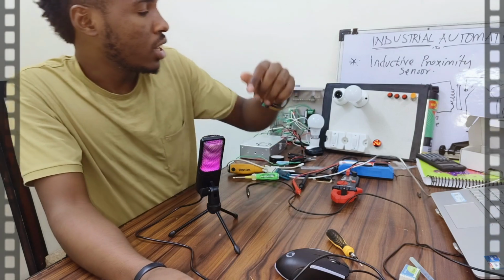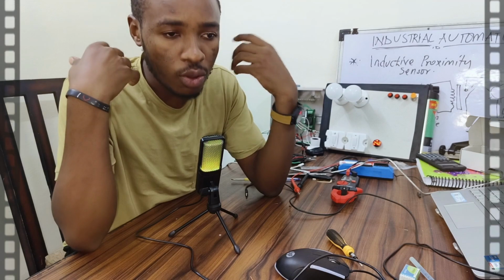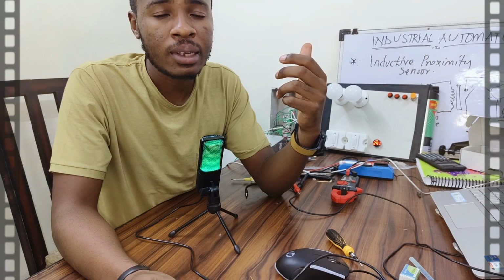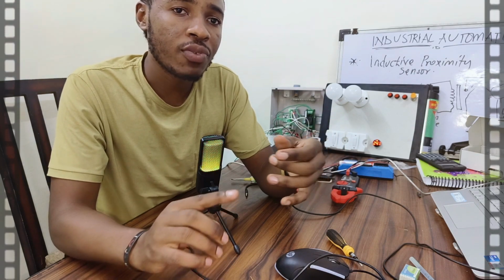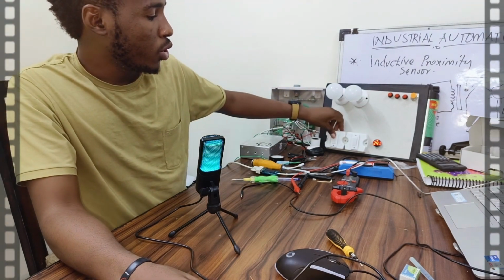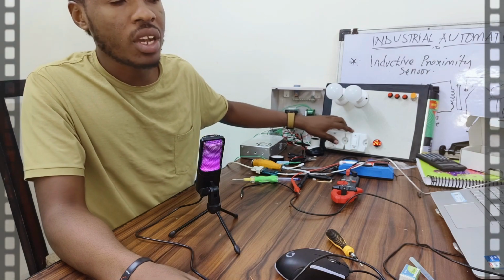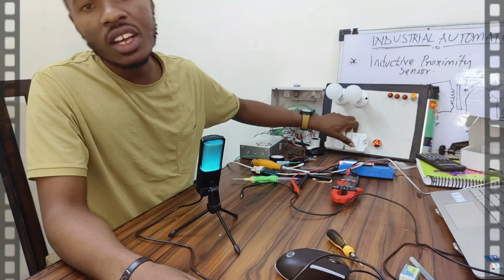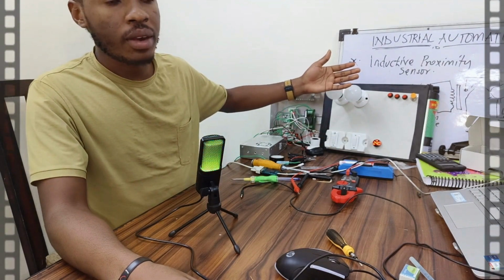All types of switches & Sensors Interface With PLC-Industrial Automation and Ladder Programming